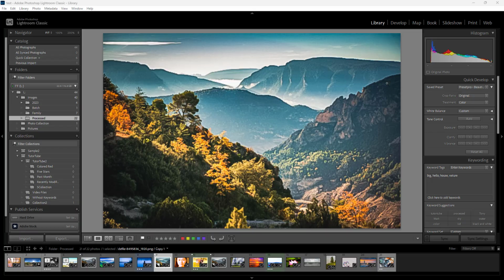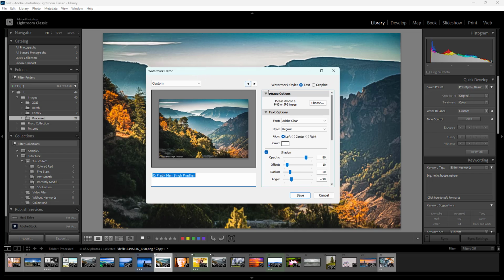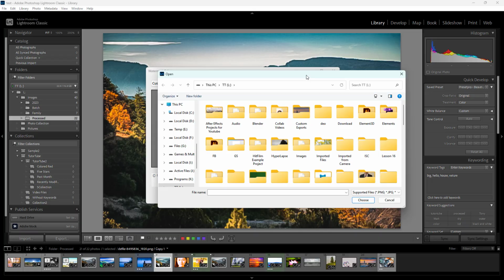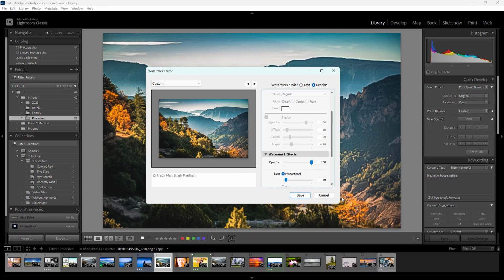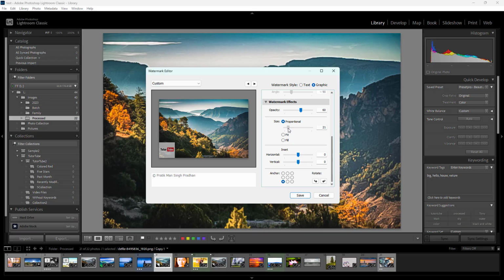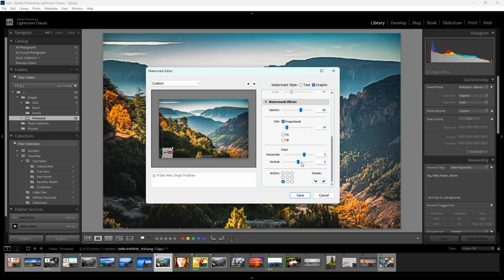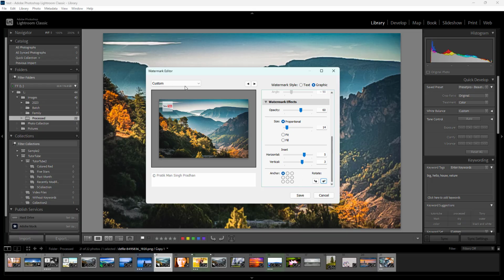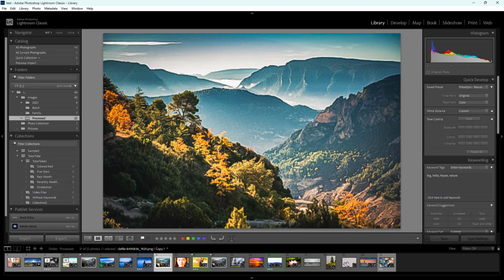Adobe Photoshop Lightroom Classic - Lesson 59 - Adding Graphic Watermark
In this tutorial, we’ll explore the essentials of Adding Graphic Watermark in Adobe Photoshop Lightroom Classic.